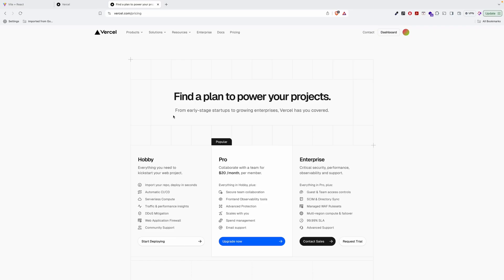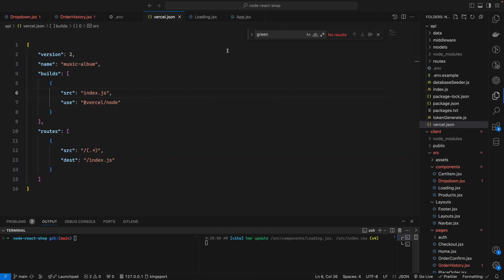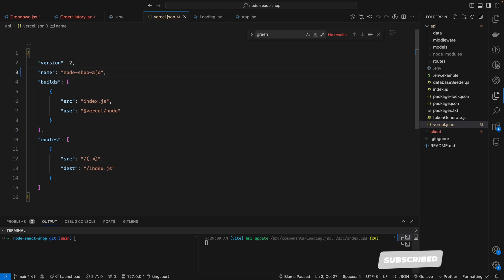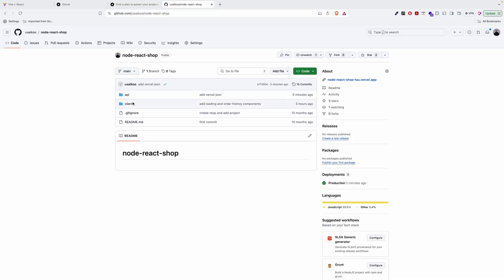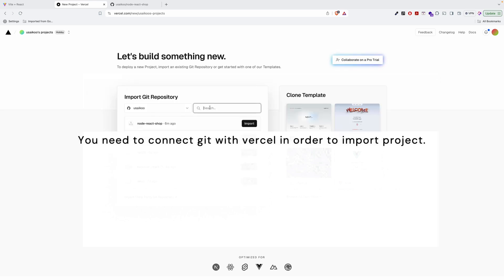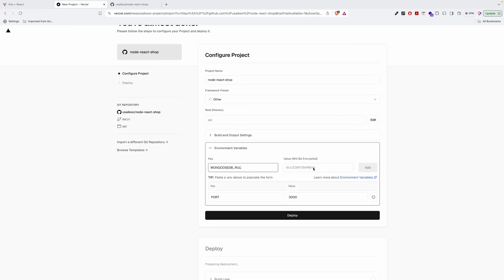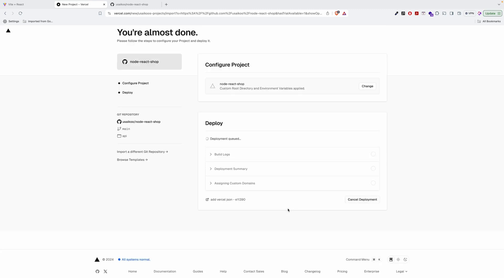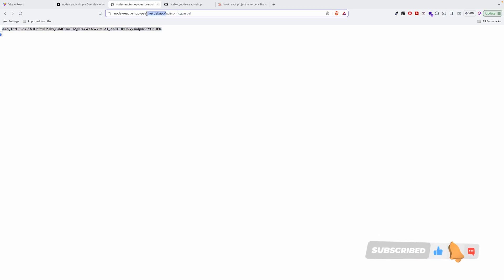Free Host MERN Stack on Vercel in 10 Minutes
Final : MODERN Ecommerce website with React , Nodejs , Express, Mongose DB & Tailwindcss 2023 *note* this repo is not completed yet. I will push along the way of this series.